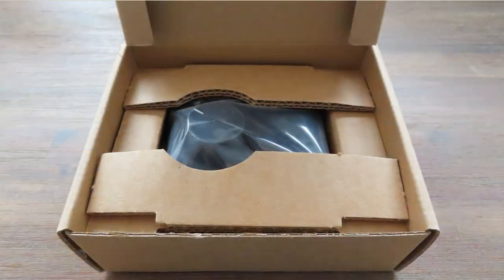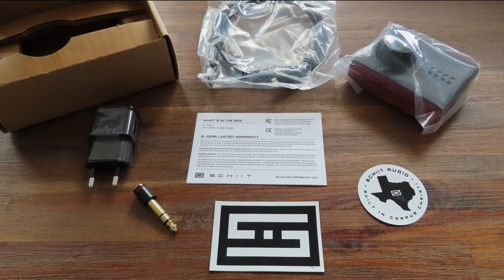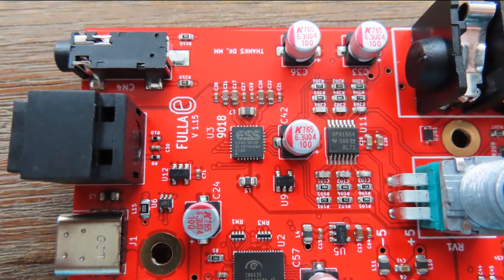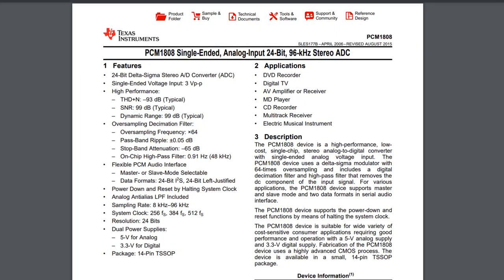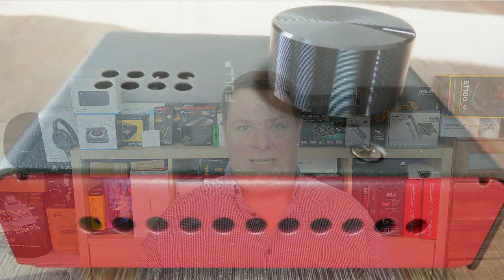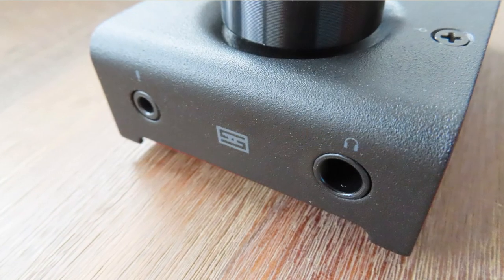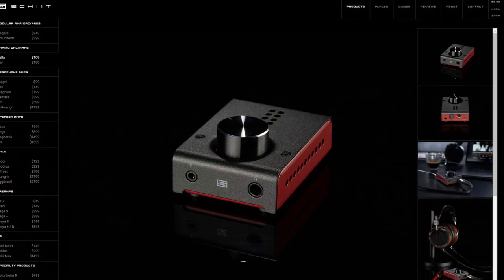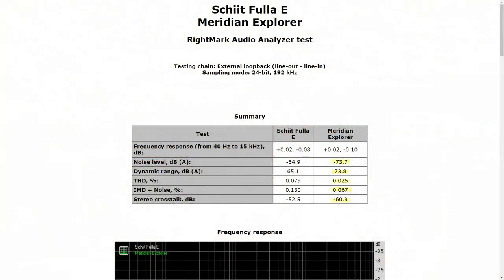Is the Fulla E really a “must-have” gaming dac?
Now… before you start this video… I’m only going to say the name of this company once, but only at the end of the video. I just don’t want to get demonetized, because the name is similar to a dirty word and Youtube is going to be all overwhelmed with. I’ve also read somewhere that you cannot say that word in the first 30 seconds of a video. So, I'll just spell it out for you:

This is the Schiit Fulla E! A Gaming DAC with a CM6635, a ESS Sabre DAC, OPA opamps and a PCM1808 ADC! This should be the must have budget Gaming dac! But just how good is this version? Let's find out, in this video!